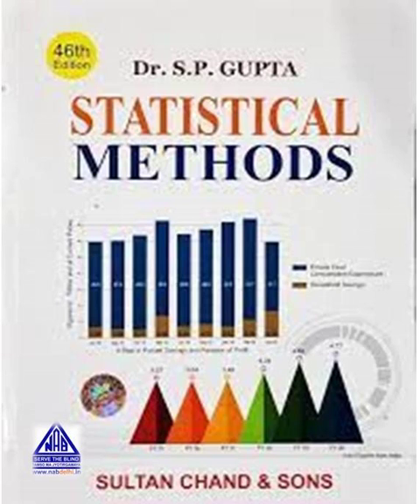Title Statistical Methods Author: Dr. S.P. Gupta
This book is primarily meant to cater to the needs of under-graduate and post-graduate students of Commerce, Economics, Management and Professional Courses.
The book has been written in a very simple and lucid style.
The text material is self-explanatory and even the students’ learning statistics through distance education.
Besides good theory the book contains a large number of solved illustrations.
These illustrations have been very carefully selected mainly from the latest examination question papers of various Universities all over India and neighbouring countries.